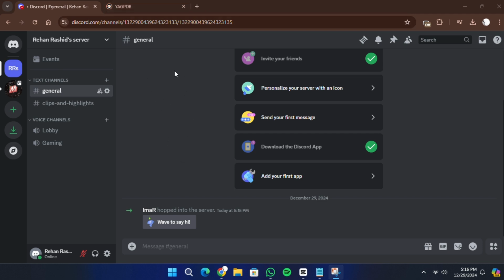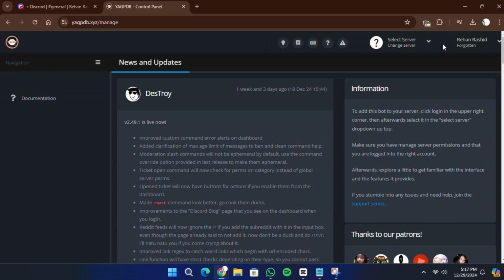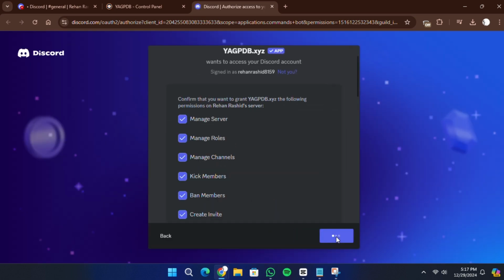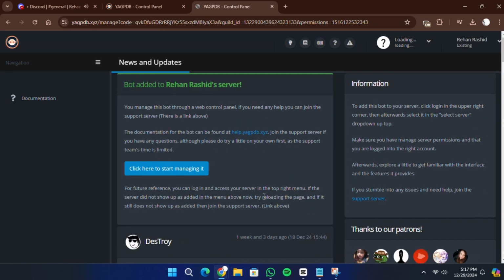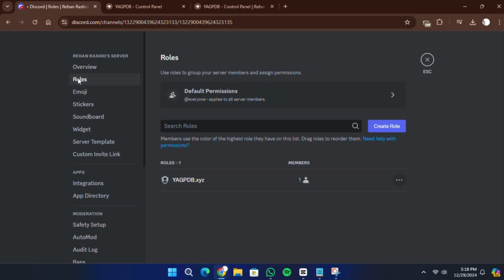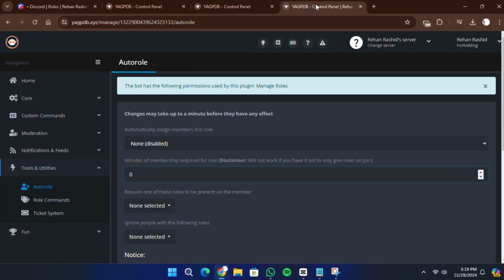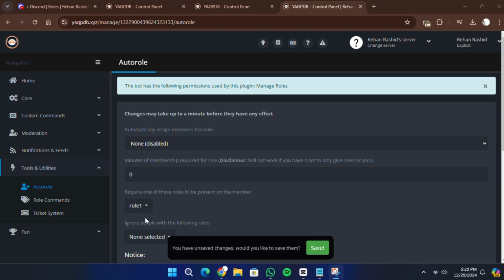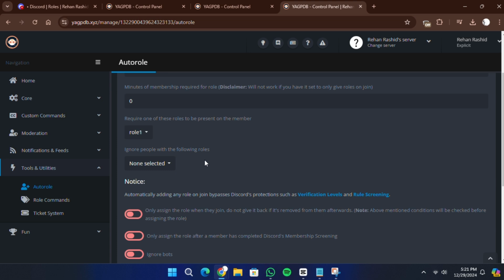How to Automatically Give Someone a Role on Discord When They Join (2026)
In this video, we’ll show you how to automatically assign a role to new members on your Discord server in 2026. Learn how to set up the necessary permissions, use bots like MEE6 or Dyno, and create an automated system to welcome and assign roles to newcomers.